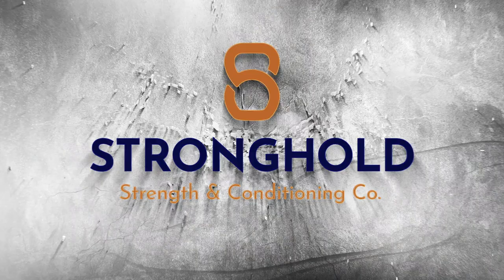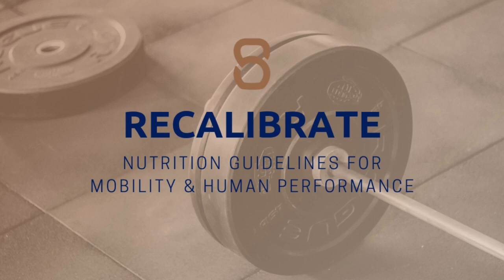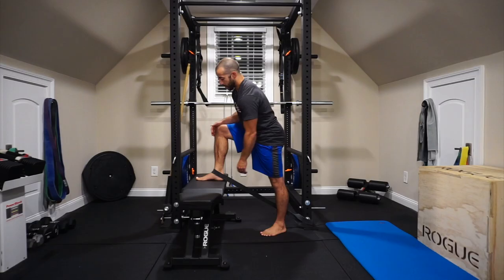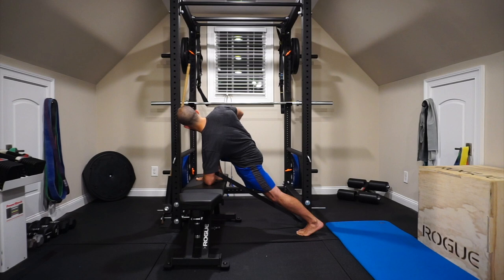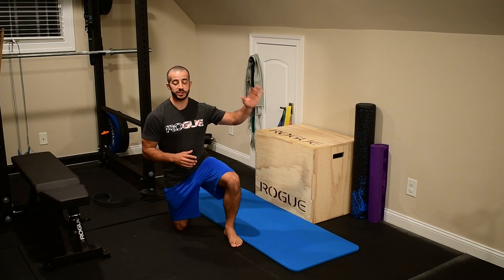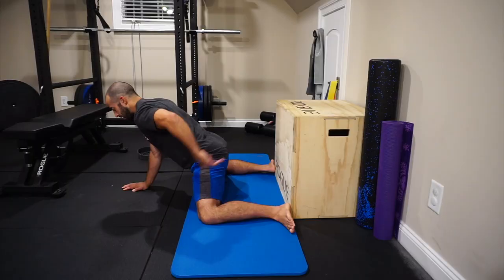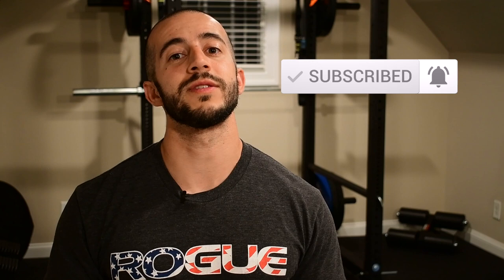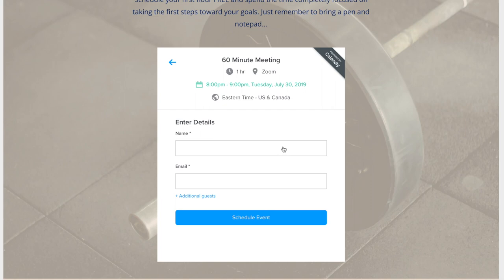Improve Squat Mobility (INSTANTLY!)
Improve Squat Mobility (Instantly) // In this video I’ll be taking you through 3 mobilities that you can use to improve squat mobility instantly! Let’s get into it…

Track: High
JBP: